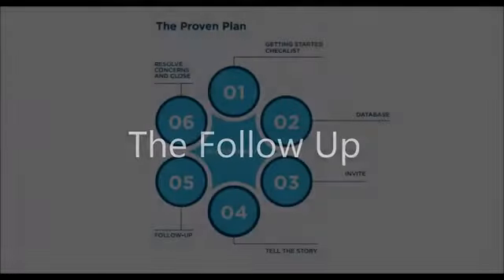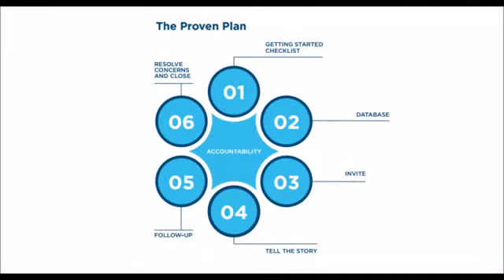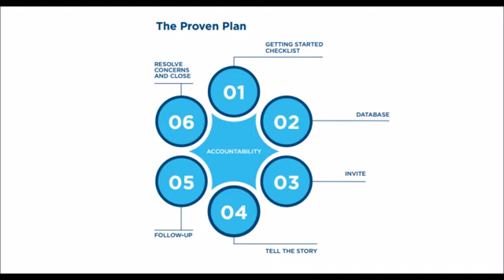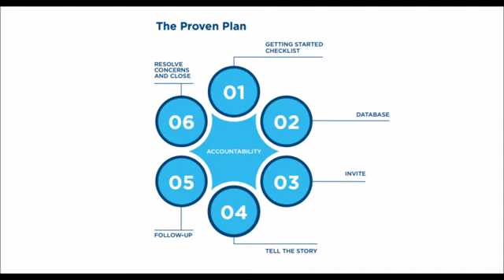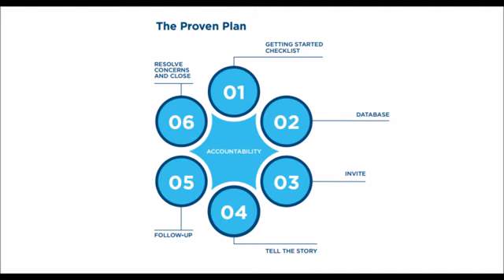24. The Follow Up - The Proven Plan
A Blueprint to successfully build your LifeVantage business.